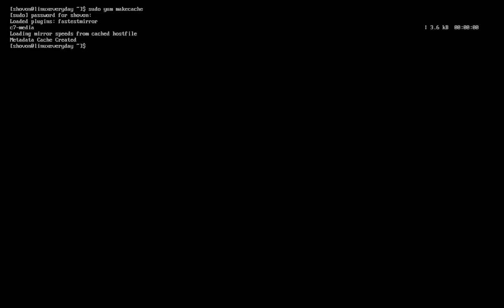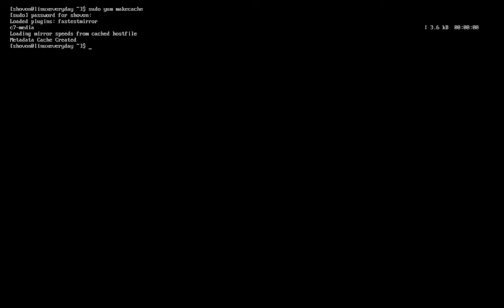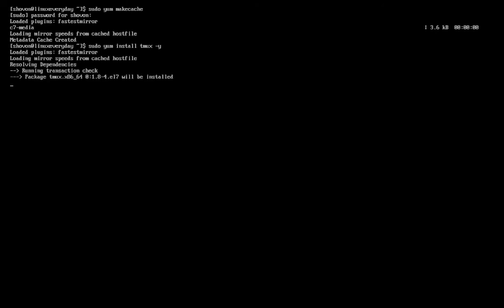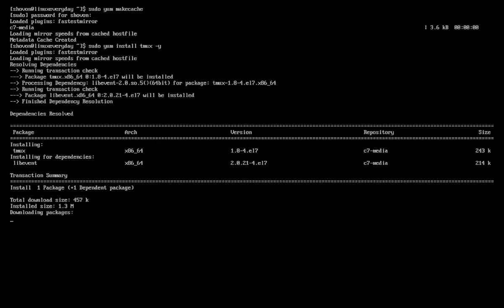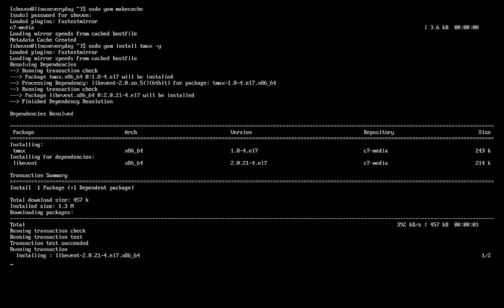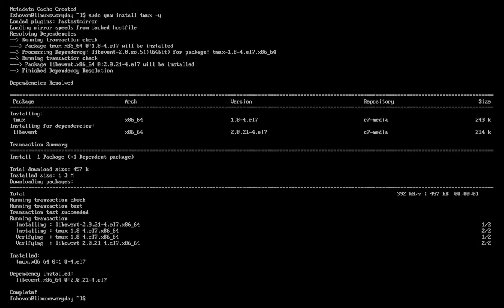03. Installing tmux on CentOS 7 and RHEL 7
This procedures shown in this video should works on CentOS 7 and Red Hat Enterprise Linux 7 (RHEL 7)

Commands:
$ sudo yum makecache
$ sudo yum install tmux -y
$ sudo yum install zsh -y
$ sudo usermod -s /bin/zsh $(whoami)